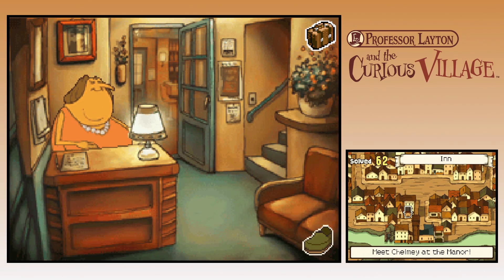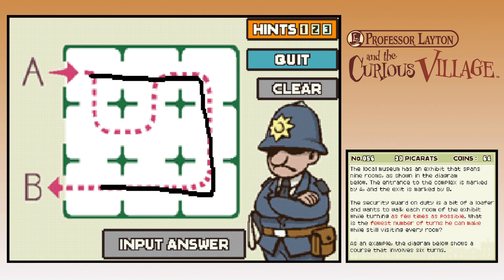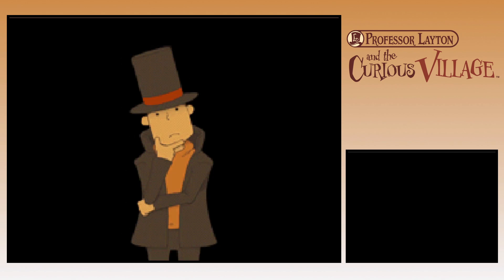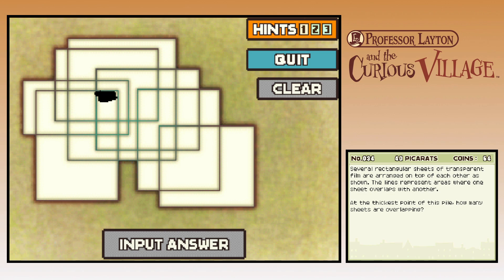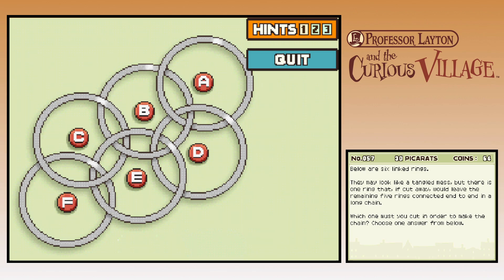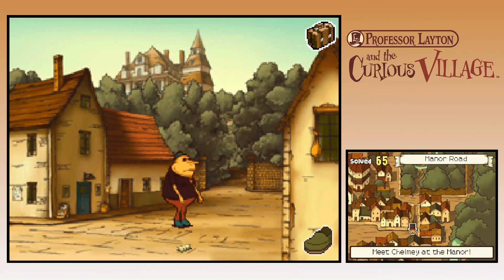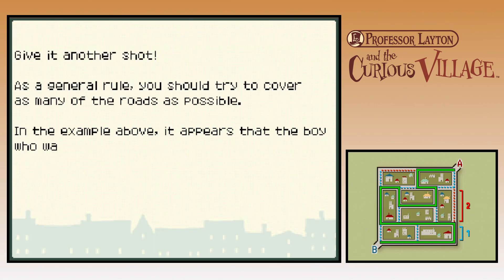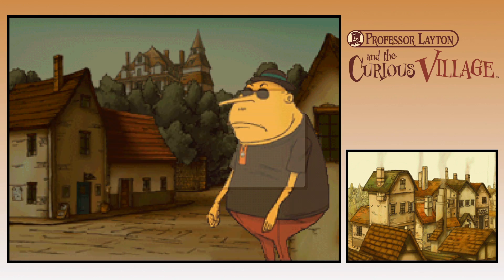THE LONGEST PATH - Let's Play (Blind) : Professor Layton & The Curious Village - 17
We make our way back to the manor.  Oh who am I kidding, there's puzzles between us and there and they don't solve themselves!